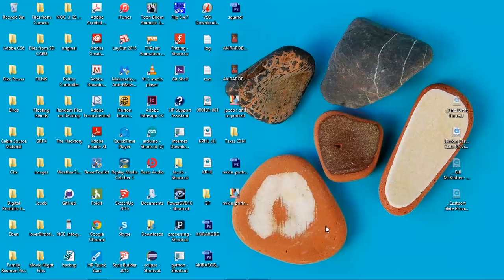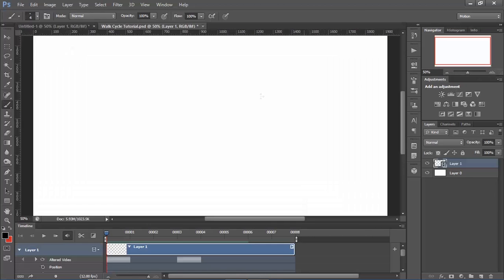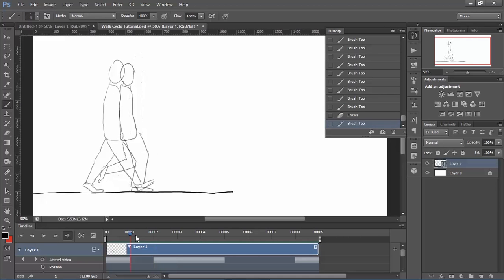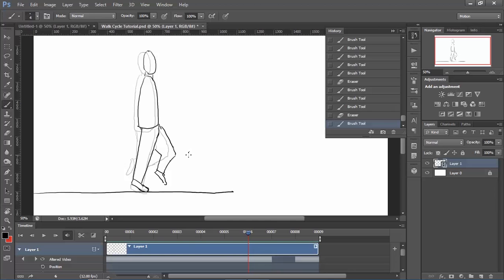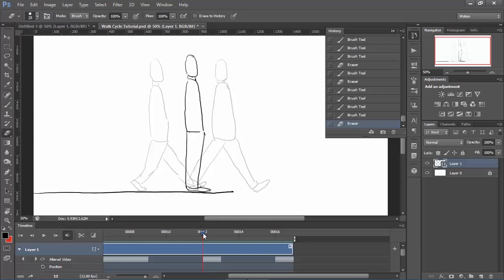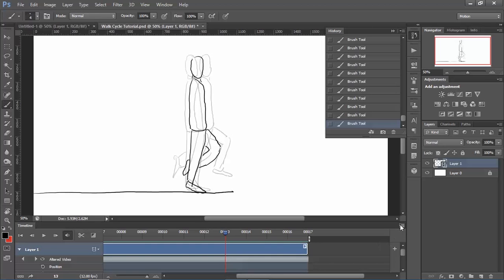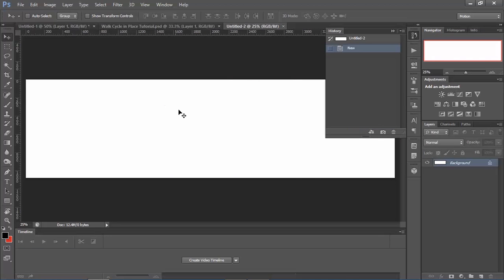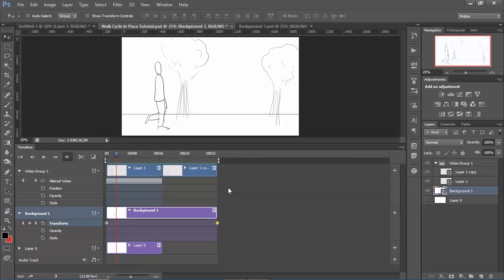Walk Cycle Tutorial